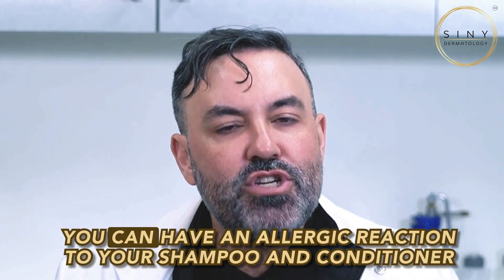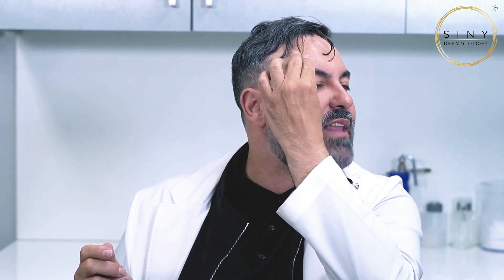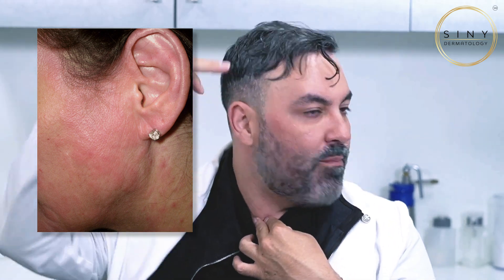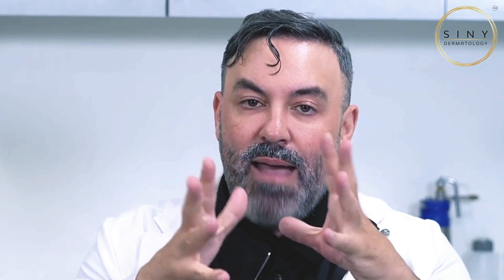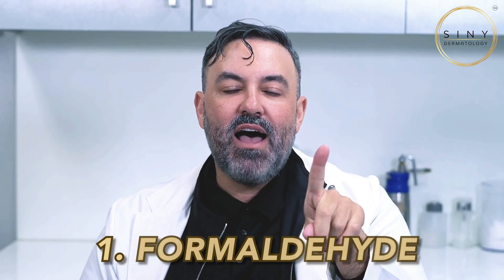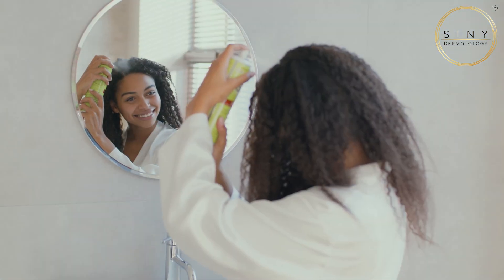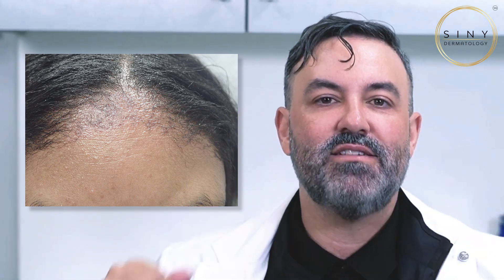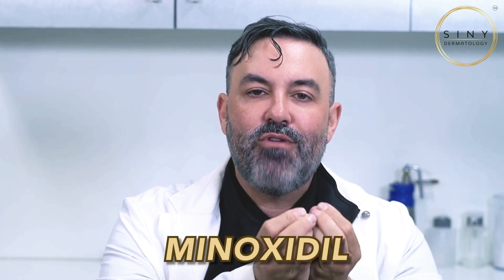Are your hair products causing an allergic reaction?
Dr. Peter Saitta takes us through the signs of an allergic reaction to your shampoo and conditioner and why the reaction isn't found on the scalp.

📑Outline
00:00 - Intro
00:24 - Allergic reaction "wash off pattern"
01:30 - Why the reaction isn't on the scalp
02:39 - 3 cases where you would have a reaction on the scalp
03:33 - Contact information